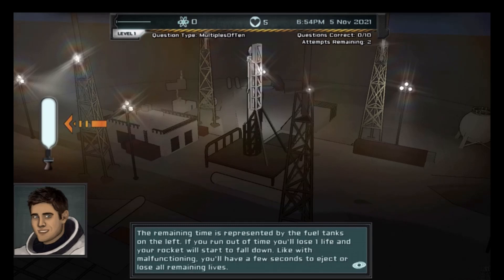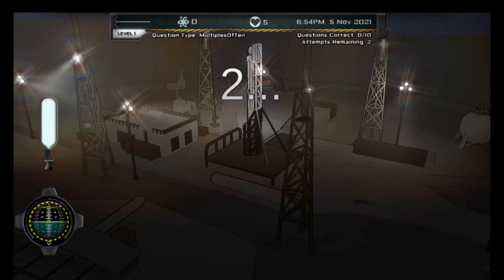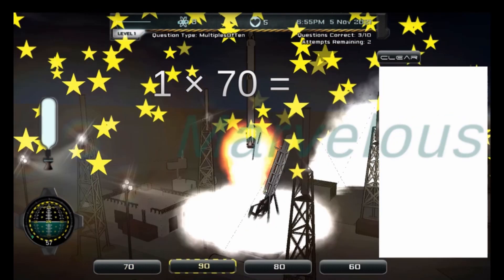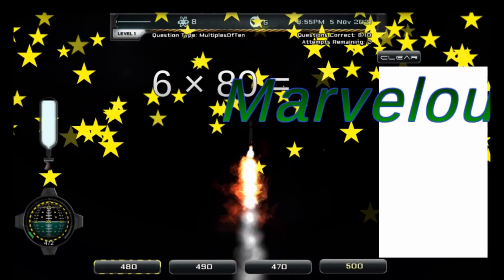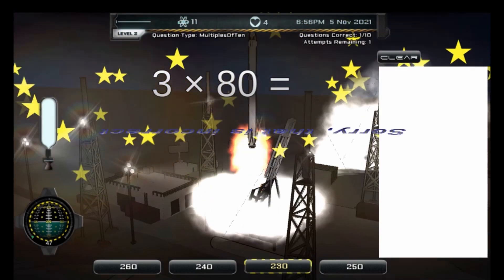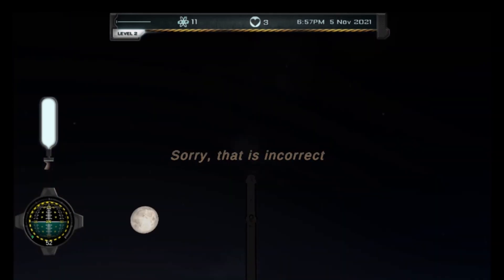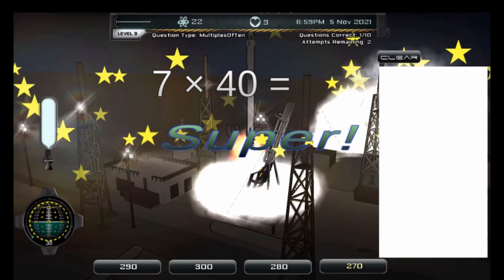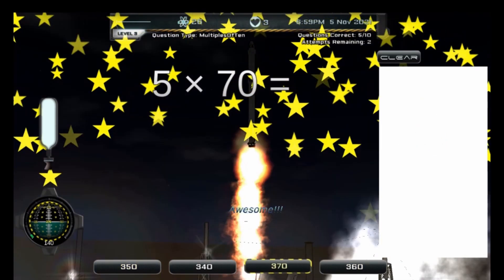Rocket Math 5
Answer enough equations of multiplying one-digit numbers by multiples of 10 to get your rocket into space before it runs out of fuel!

Use this game with your class or find other games within the same standard, (3.NBT.A.3 -- Multiply One Digit Numbers By Multiples Of 10), at Legends of Learning.